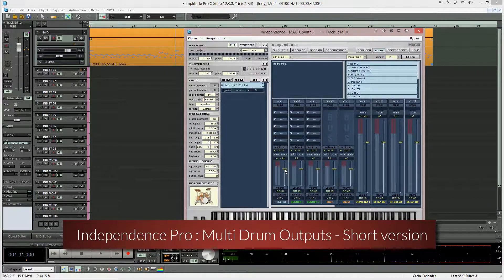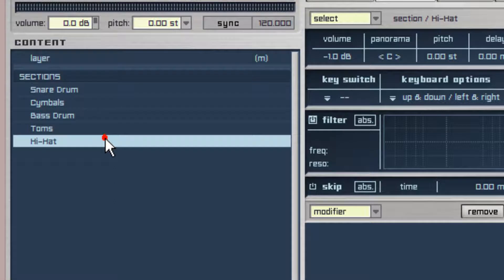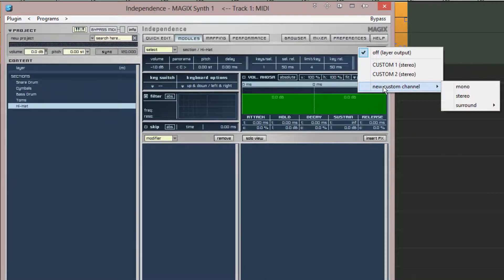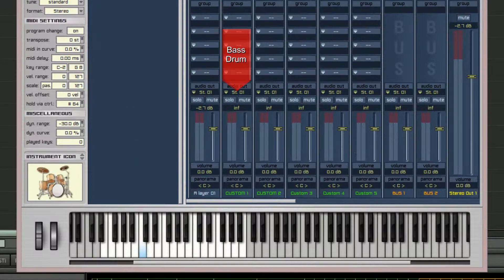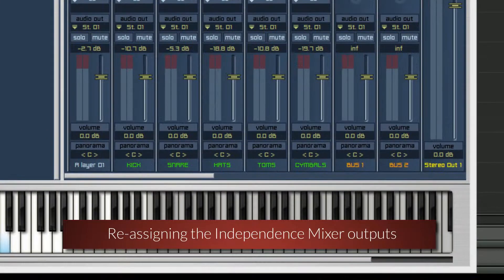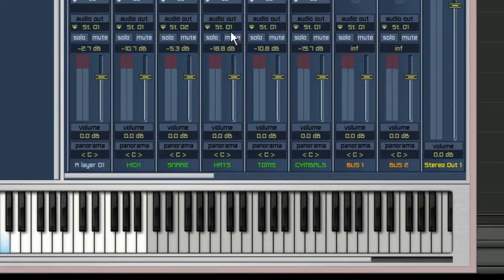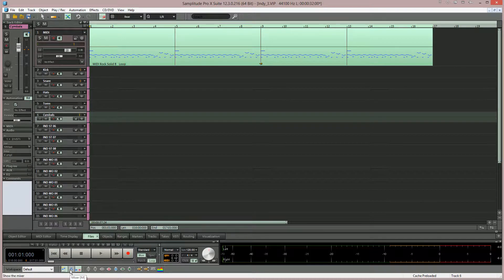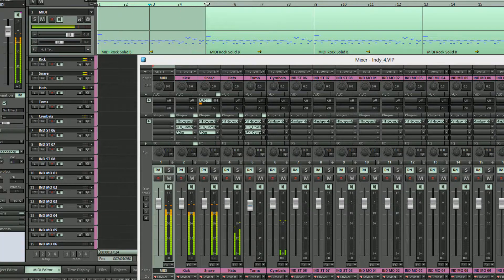Independence Pro : VSTi Multi Drum Outputs - Short Version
This version assumes you already know how to do the initial multi-out set up in you DAW. It goes straight to the details of assigning separate drum outputs from within Independence Pro .